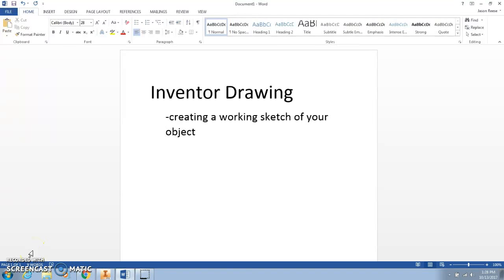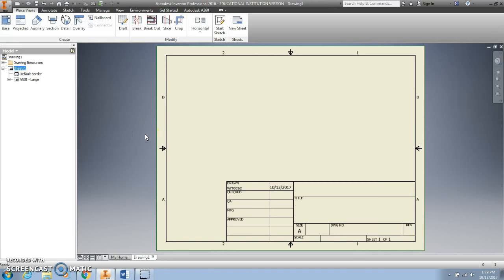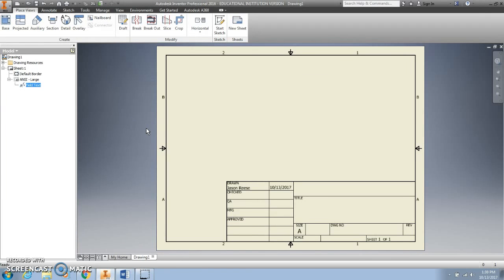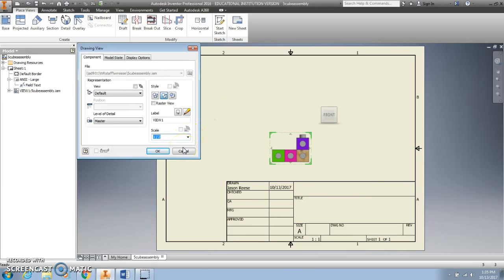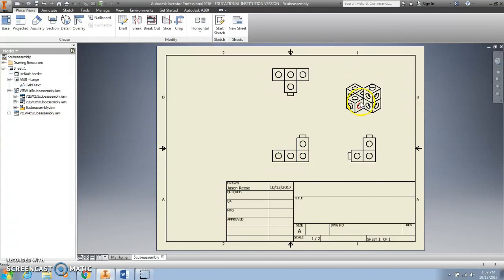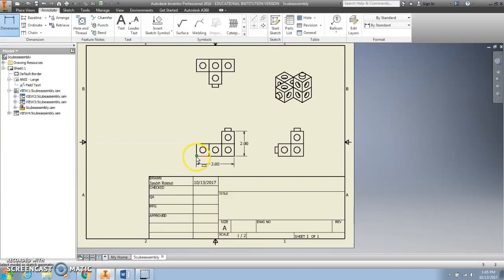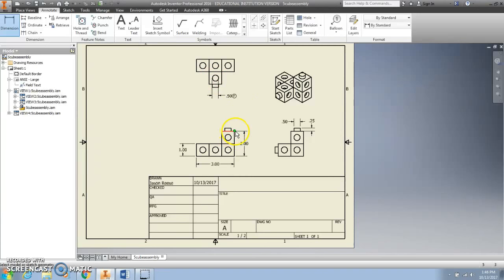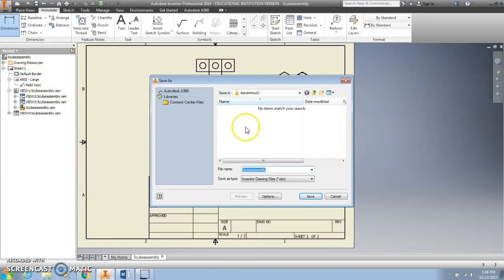Inventor Drawing-video 4